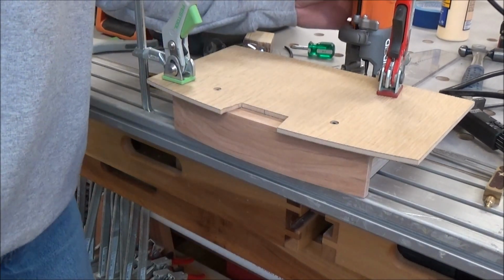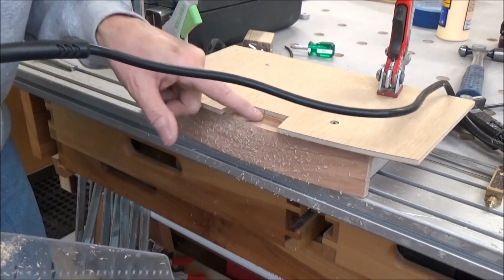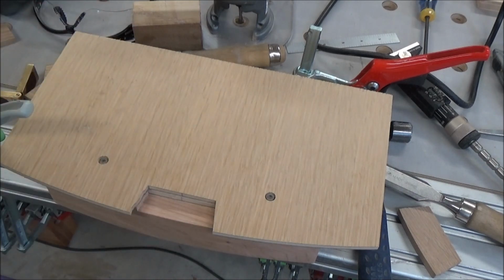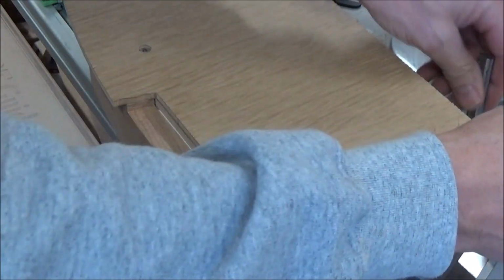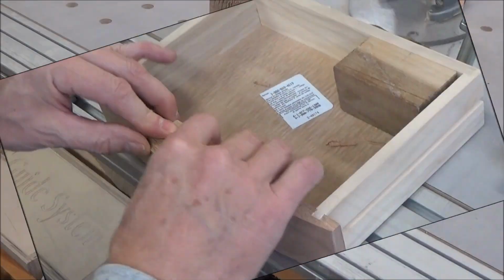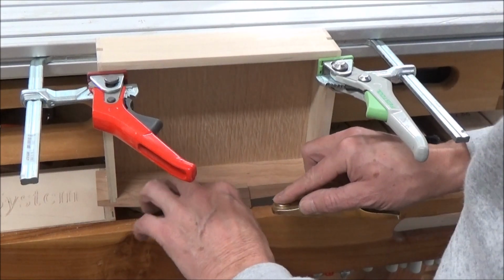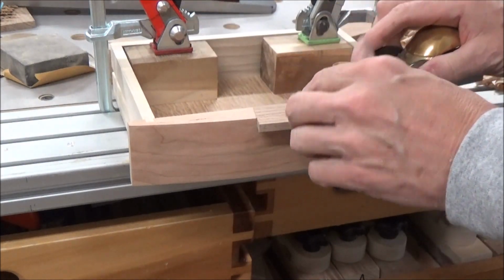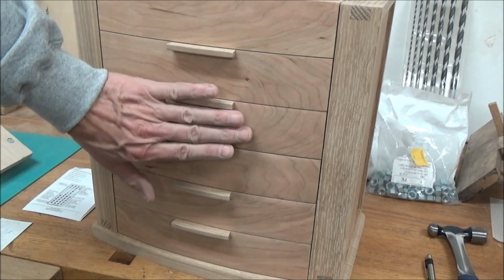20 Jewelry Box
Cutting openings for the drawer pulls and installing them.